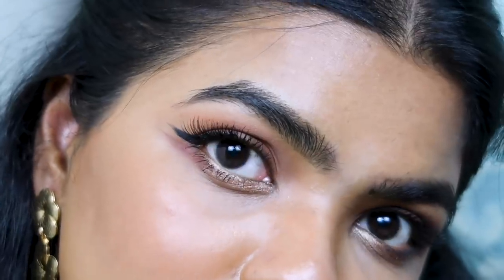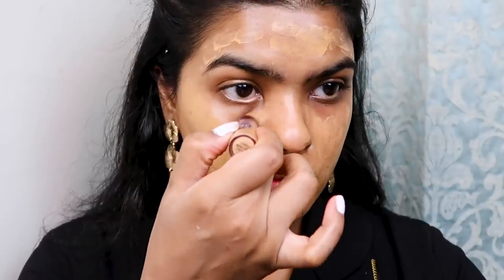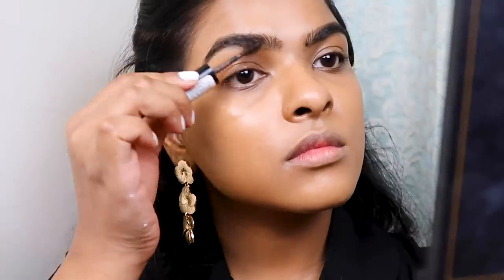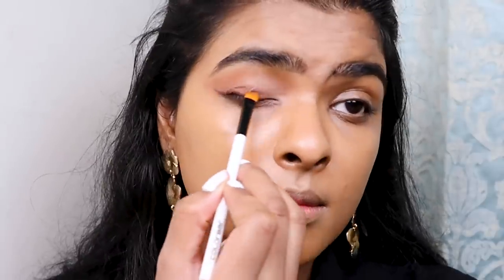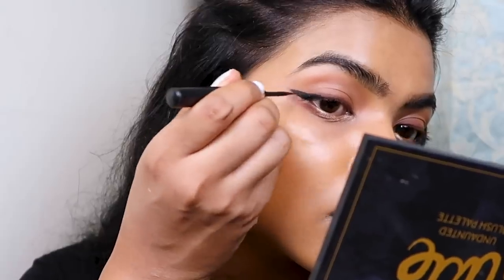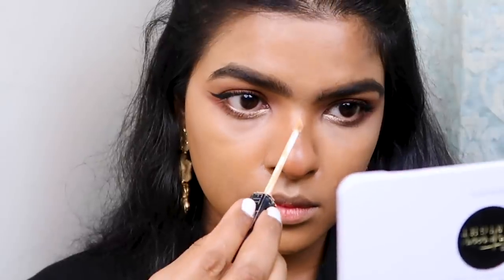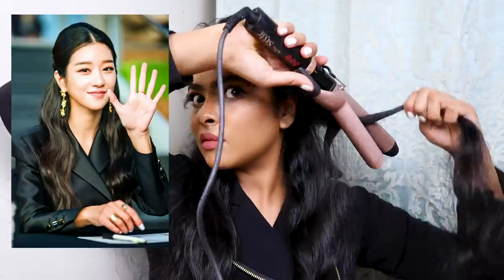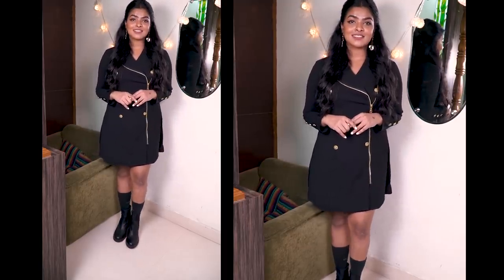INDIAN GIRL tries KOREAN makeup Look | It's Okay to Not Be Okay Seo Ye ji 서예지 makeup & Outfit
Products Used:
L.A. Girl Pro Conceal HD - Orange Corrector
Nykaa SkinShield Anti-Pollution Matte Foundation - True Toffee 12
Makeup Revolution Luxury Banana Powder, Yellow
Nykaa oh my brow , eye brow Masacra
Makeup Revolution X Patricia Bright You Are Gold Face Palette
This Is All I Need Eyeshadow Palette
nyx lip lingerie lipstick exotic
Miss Claire Eyelashes
Makeup Revolution Fixing Spray, Matte

Brushes:
Eyes:
Angular Brush By Shany ( What I Used), Pro Arte Small Angular Liner Brush (PE27) (alternate opt )
Pencil Brush by Shany ( What I Used ), PROARTE Smudging Smokey Liner Brush, Black (alternate opt ),

Contour / Blush:
Proarte Small Powder Brush, Black

Foundation / Powder:
Angular Brush by Shany,
Flat foundation brush by shany to powder my face

Outfit :
Dress : WoowZerz, Women Black Solid Trench Dress